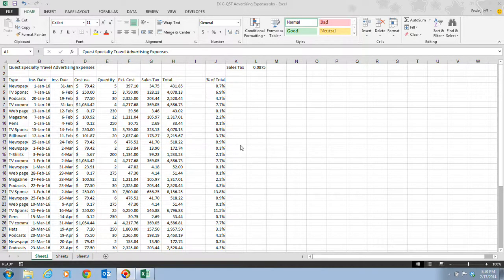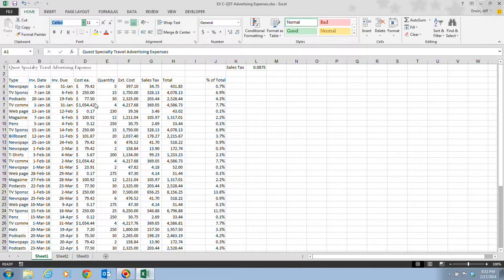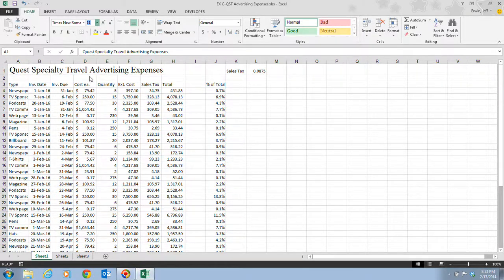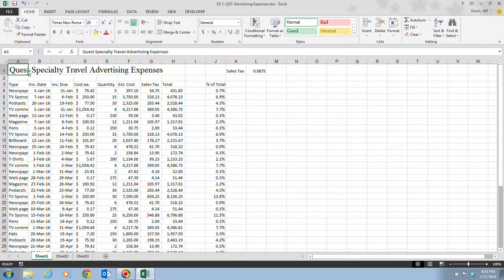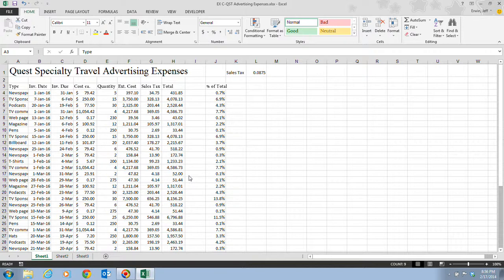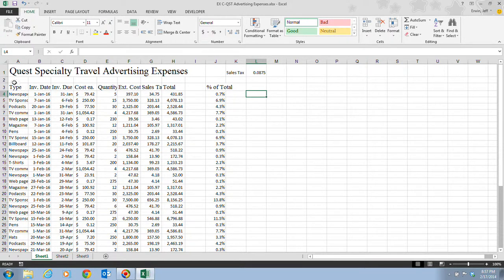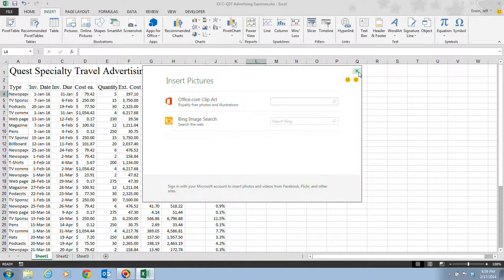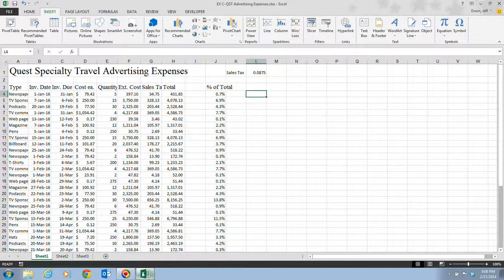Excel 2013 Unit C Video 2 - Change Font and Font Size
Page Excel 54-55